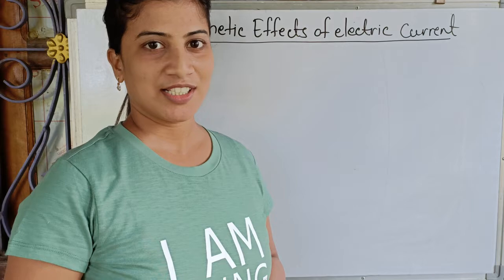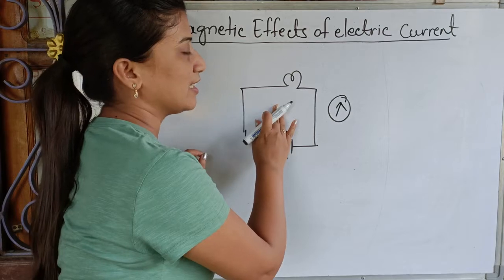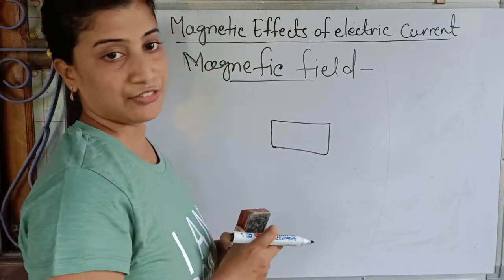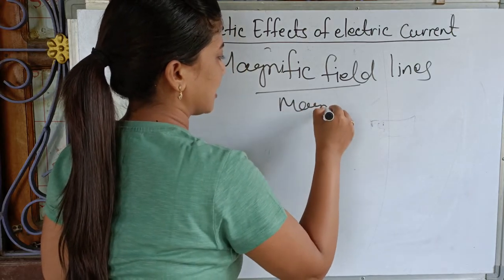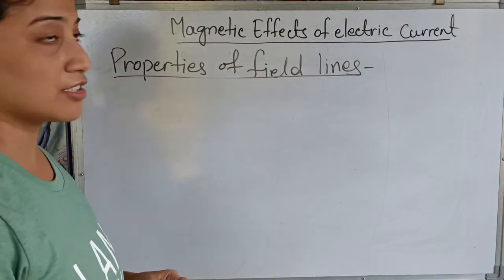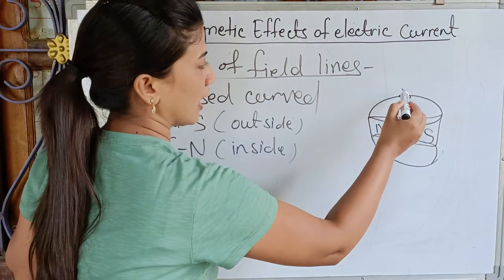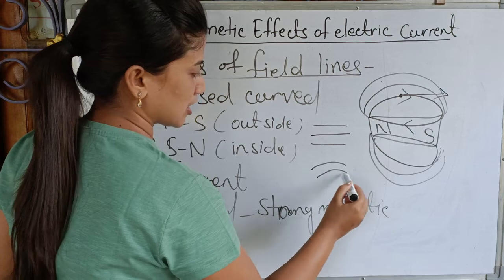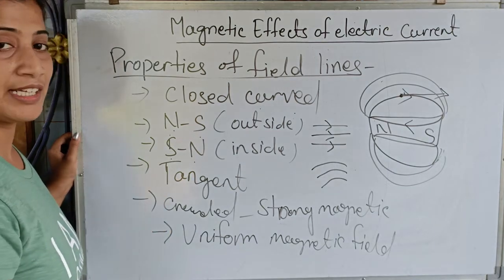Magnetic field and field lines Magneticlearning Magnetic effect of electric current.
" Physics is not the most difficult subject to learn but it's much simpler and fun thing to know this universe "

Hey MAGNETIC LEARNERS. In this video, you are going to learn about the basic concepts of magnetic field and field lines. This concept holds an important part in understanding MAGNETIC EFFECTS OF ELECTRIC CURRENT.

So, let's get started with this amazing concept with MAGNETIC LEARNING. Keep learning with a bright smile on your face.